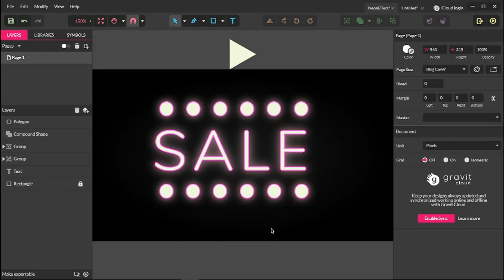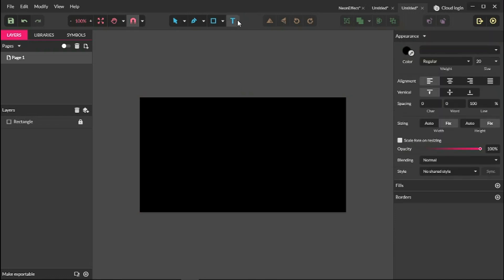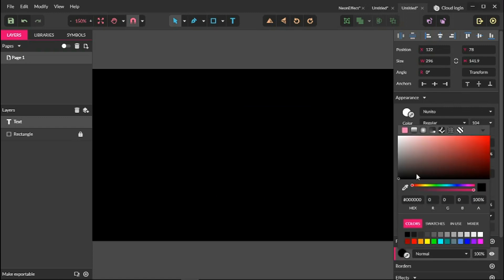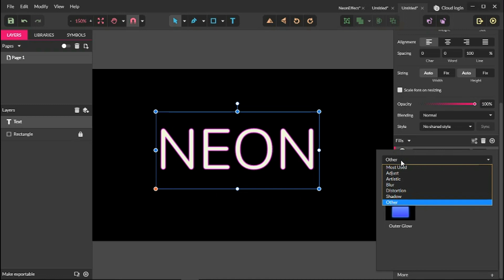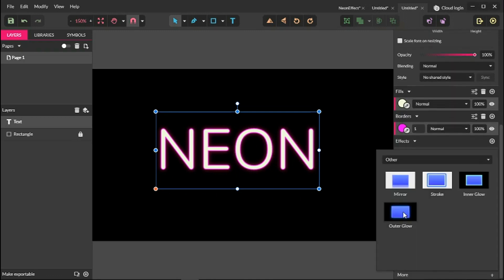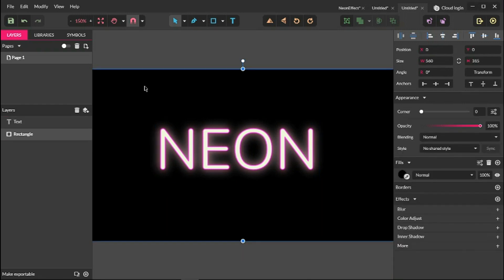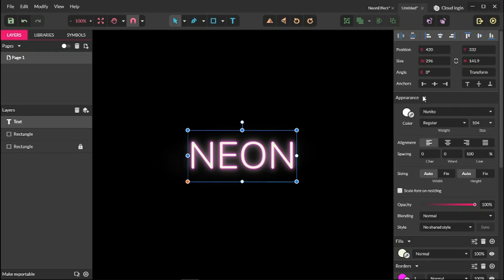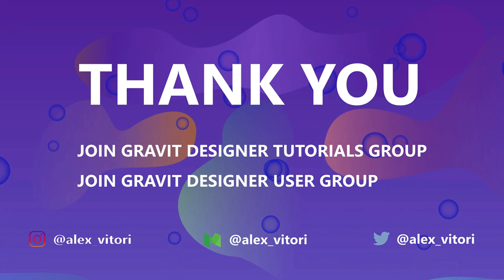Neon Text Effect in Gravit Designer. Gravit type tool tutorial.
Hi. In this tutorial I will show you the one of the dozen Gravit advantages – working with the multiple fills, borders, and effects over the editable text. In the end of the lesson you will achieve the nice reusable neon text effect and graphic style.
If you don’t want to bother working from scratch you can grab the ready-made neon text  effect from vitorials.net: